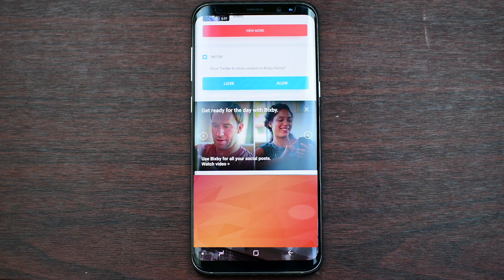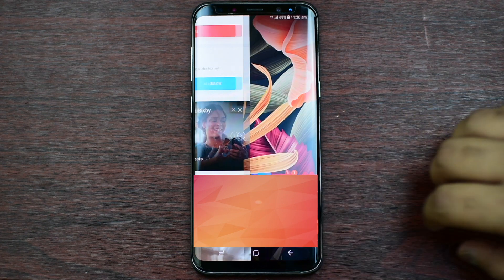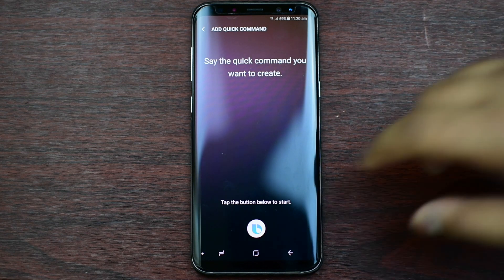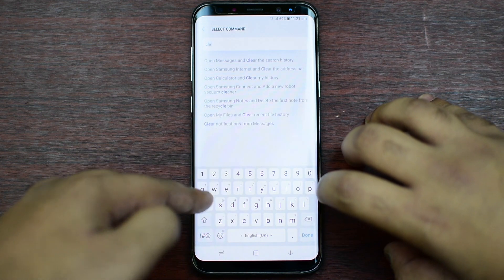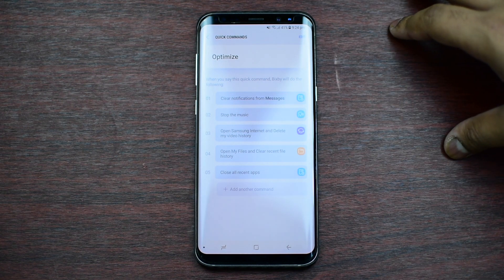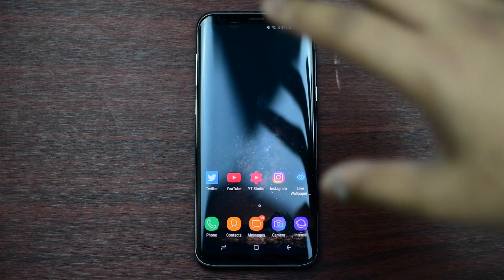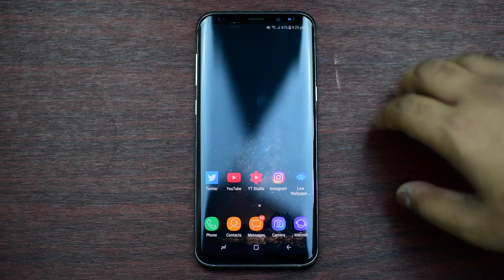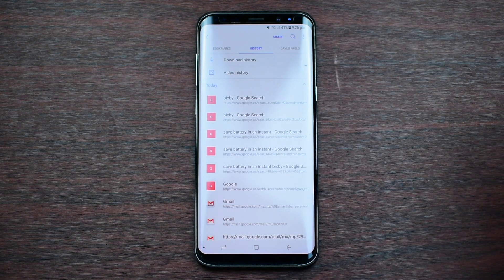BIXBY Quick Commands: Optimize - Galaxy S8 & Note 8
You can lots using Bixby Commands! Just with 1 word and it does more than 15 commands all at once! No need to do it manually :)
You save battery life, improve performance and much more! Works on Samsung Galaxy S8, S8+, Note 8 and devices that has Bixby.